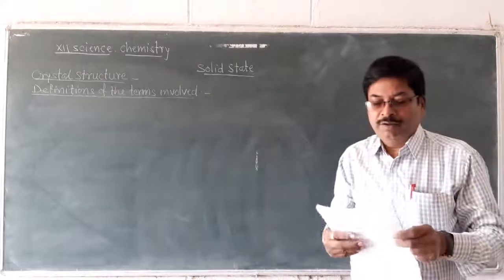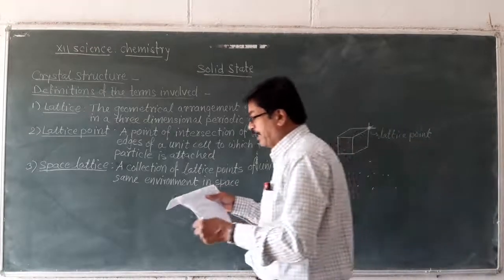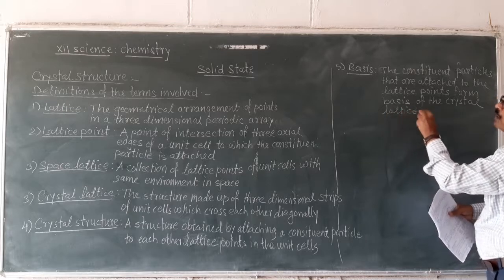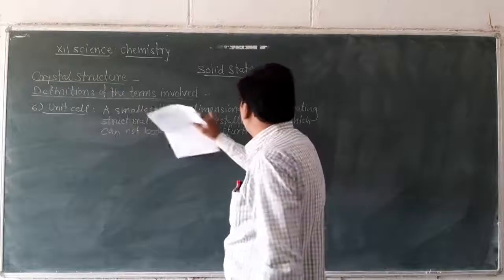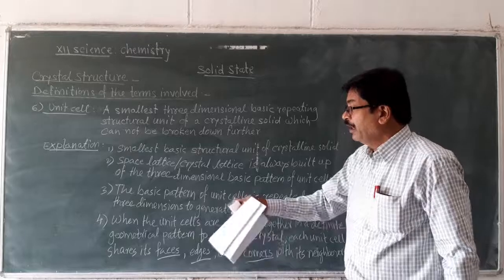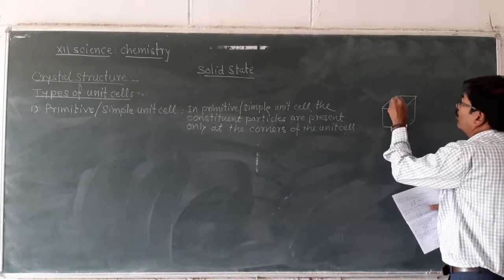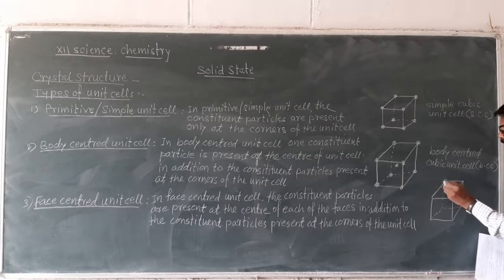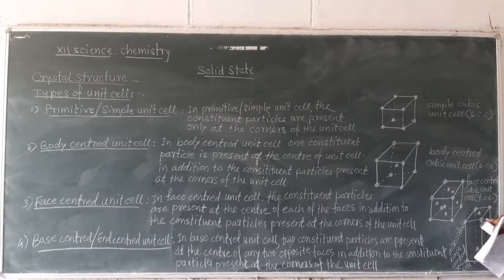12th Sci.Chemistry - Solid State : Crystal structure (Part 1)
Crystal structure : Part 1